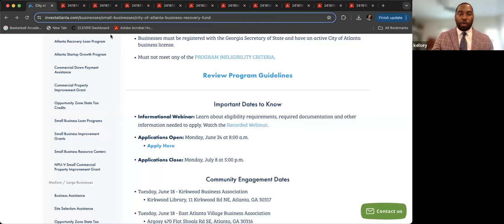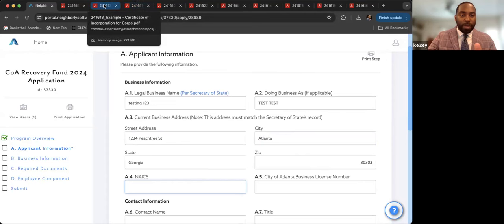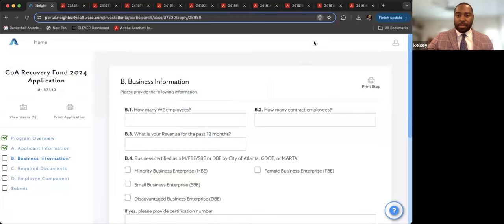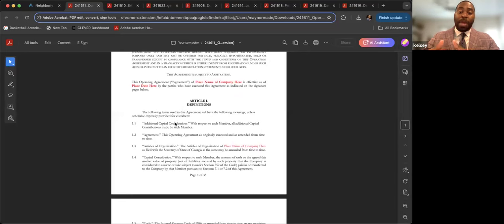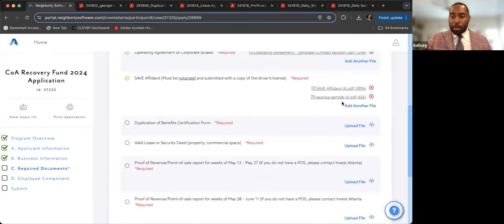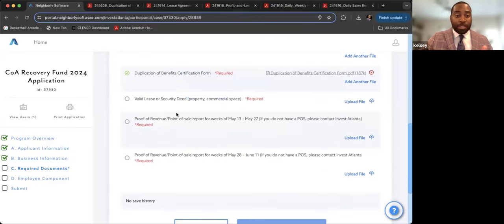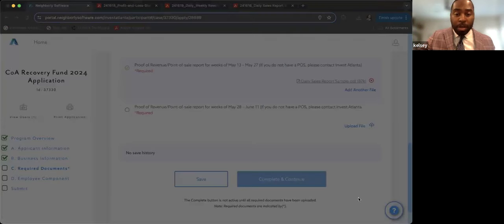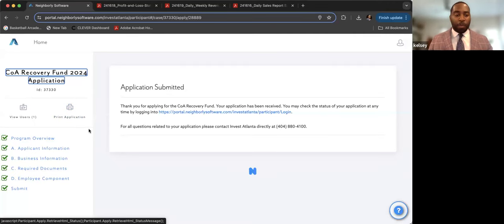City of Atlanta Recovery Fund Application Explainer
Follow along as Invest Atlanta staff walks through each section of the City of Atlanta Recovery Fund application.